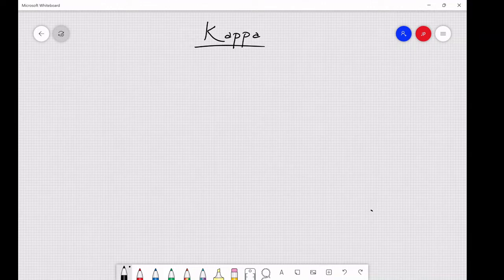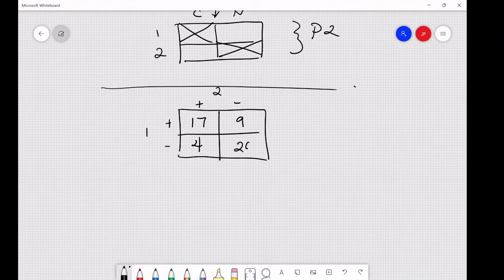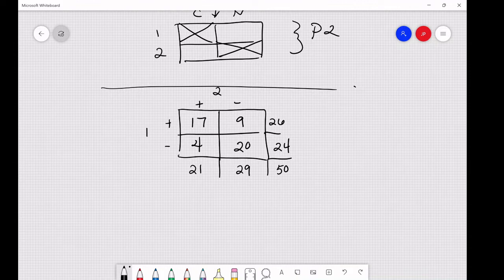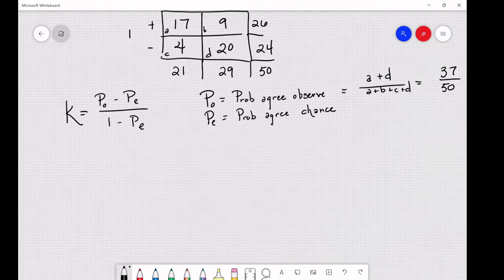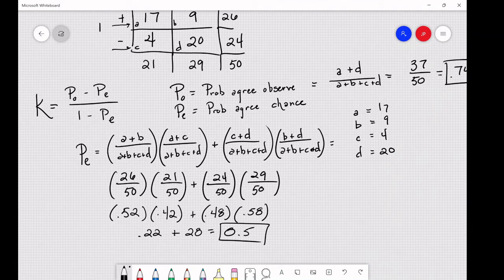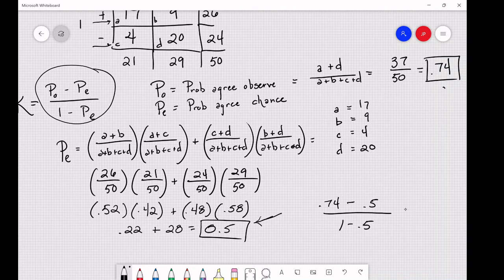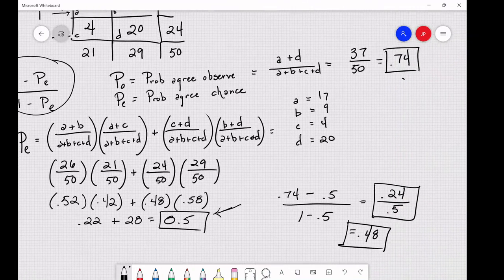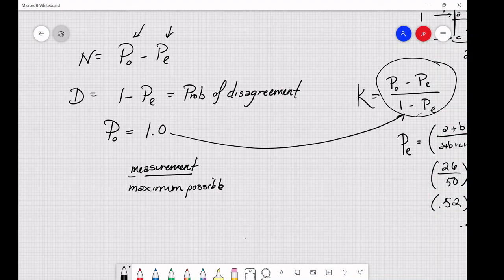Cohen Kappa Coefficient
What is the Kappa Coefficient, and exactly what the formula is telling you